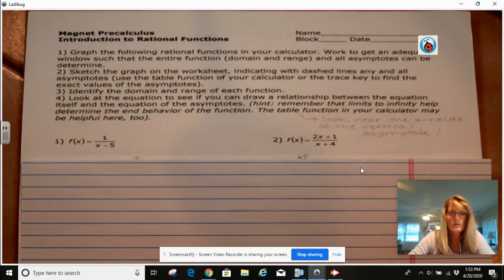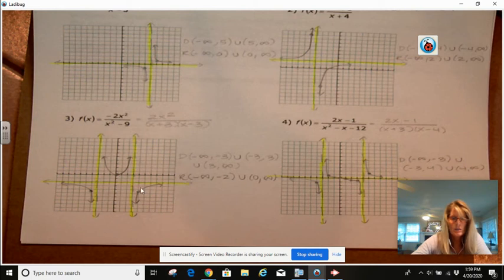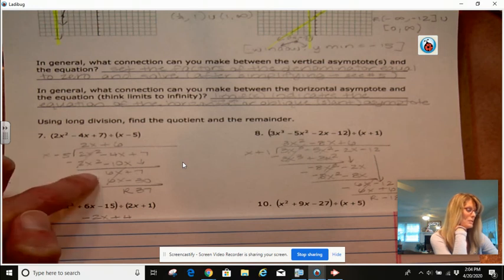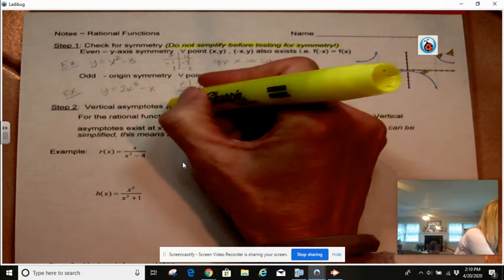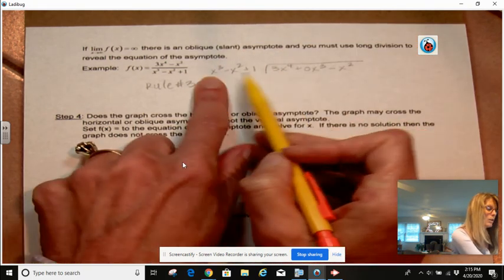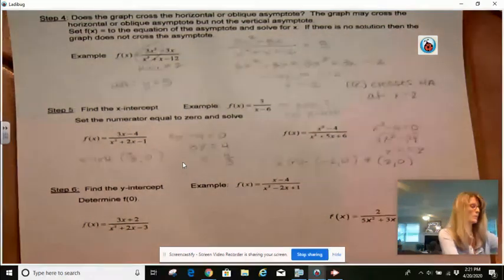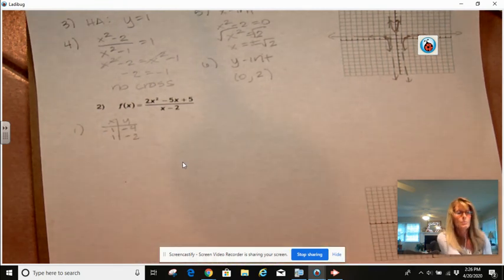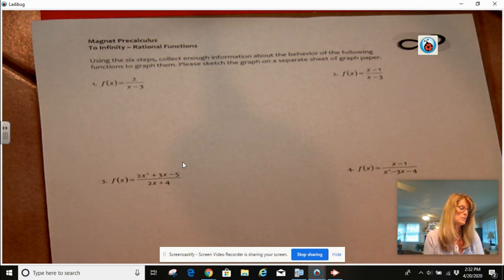Graphing Rational Functions Using 6 Steps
Introduction to Graphing Rational Functions Using 6 Steps